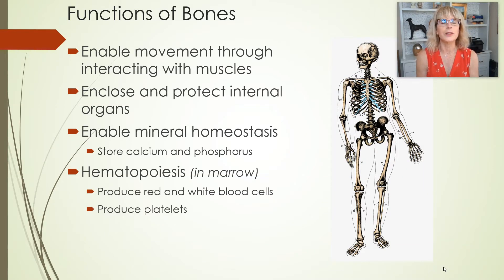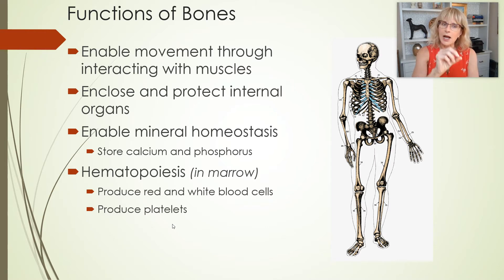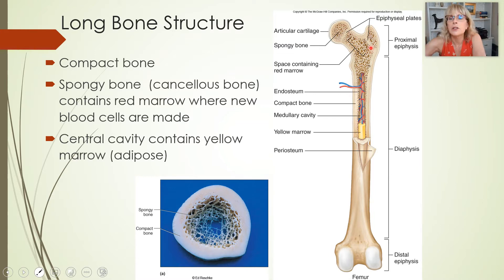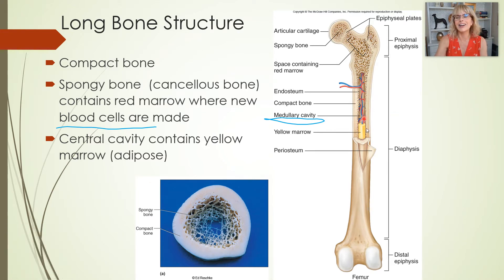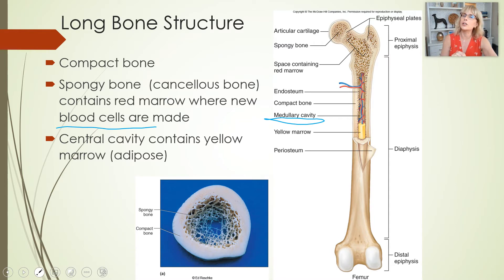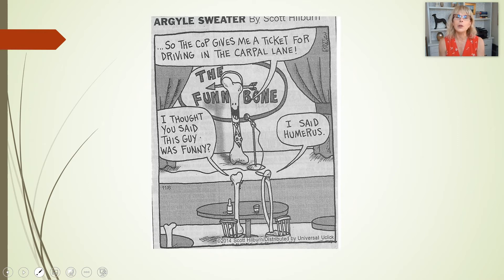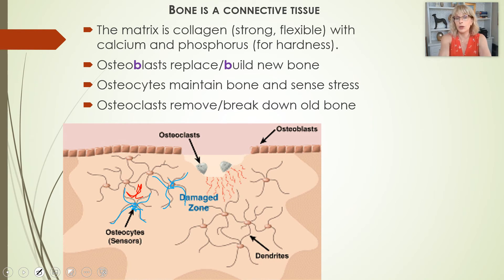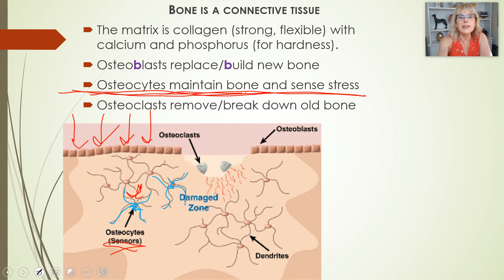Skeletal system - Part 2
Introductory anatomy and physiology, skeletal systme, hematopoiesis, red marrow, epiphysis, diaphysis, periosteum, osteocytes, osteoblasts, osteoclasts